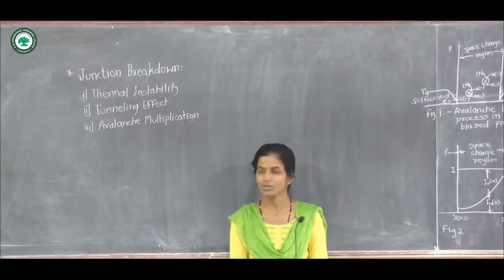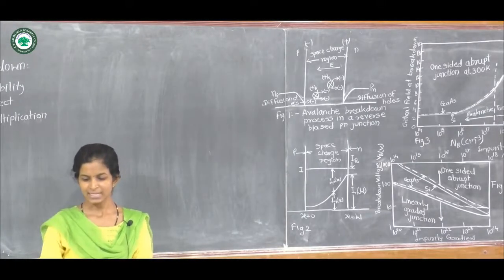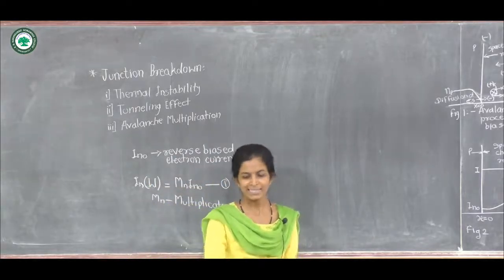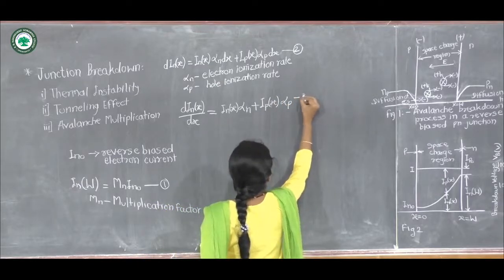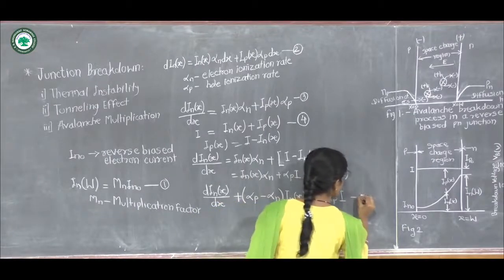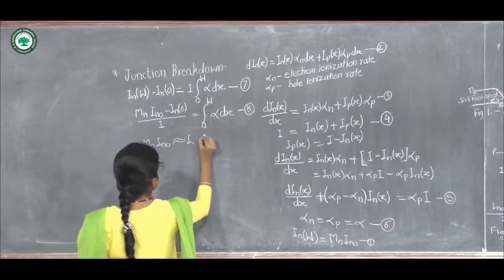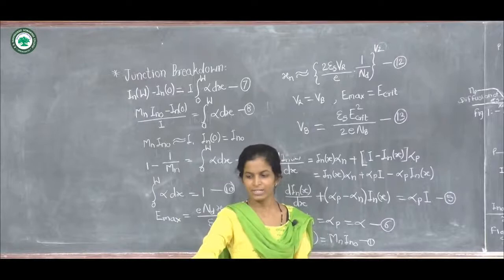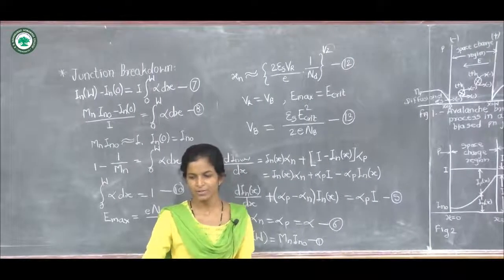Phy (PHCT-231) || Topic: Physics of Semiconductor Devices || By Prof. Jadhav Pragati